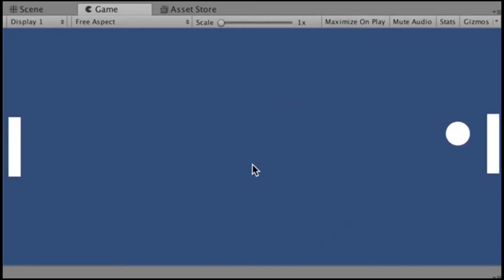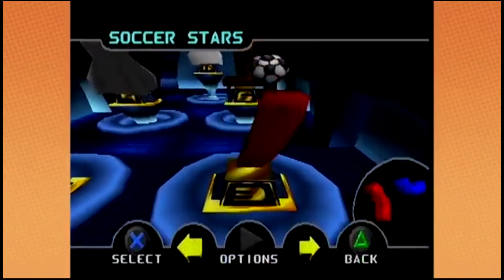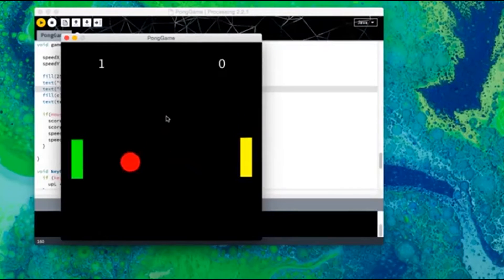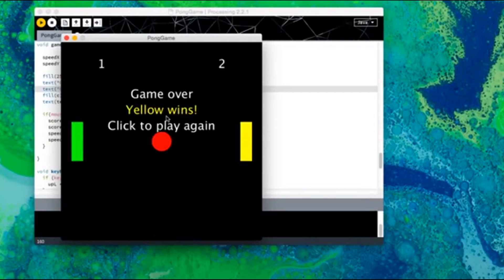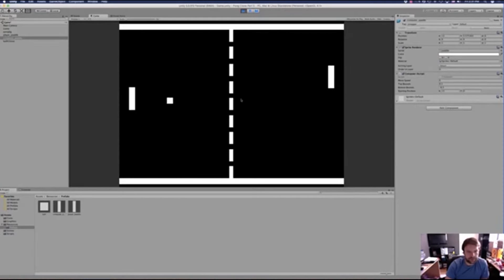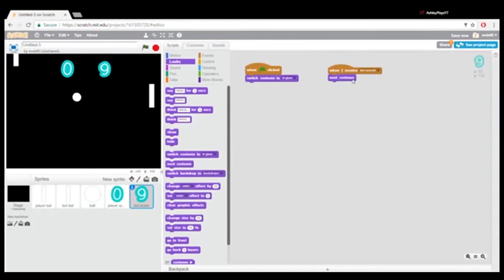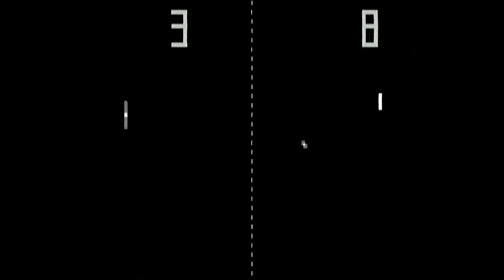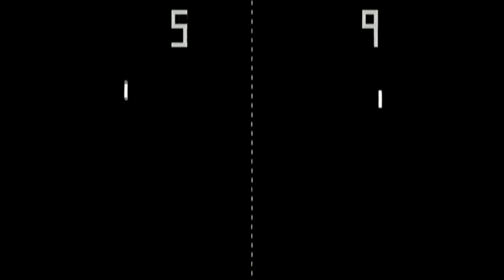IT'S PONG BITCHES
by bex
made for film and video art class